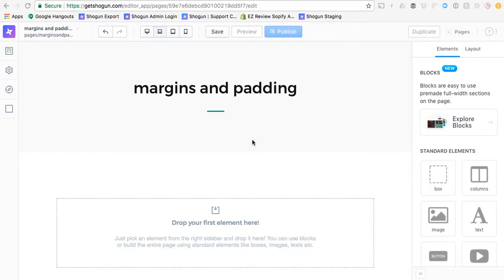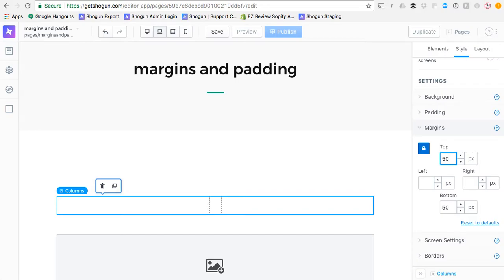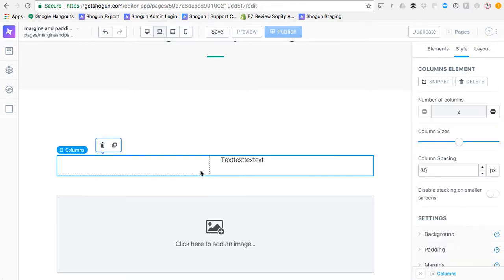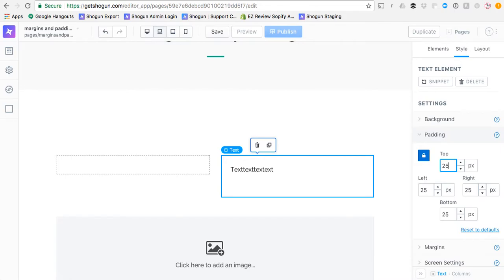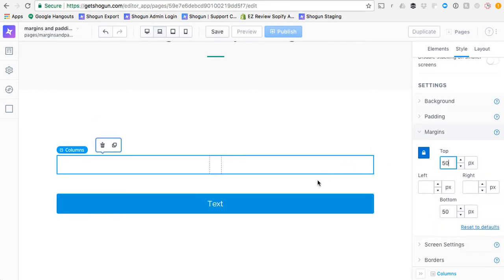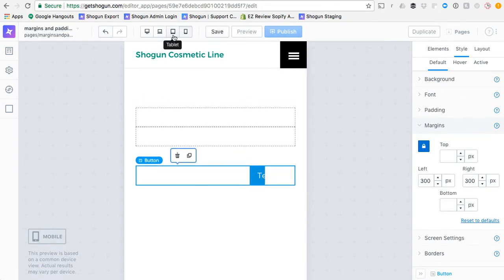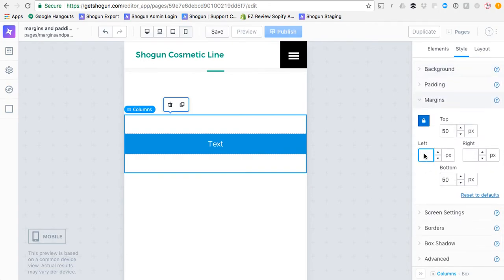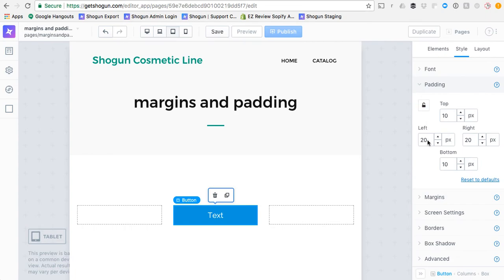Margins & Padding - Shogun Tutorials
Margins

Margins are the spacing surrounding an element. Margins are not actually a part of the element, but they push other elements further away.

Padding

Padding is the spacing within an element. Padding will push the content inside the element further in.